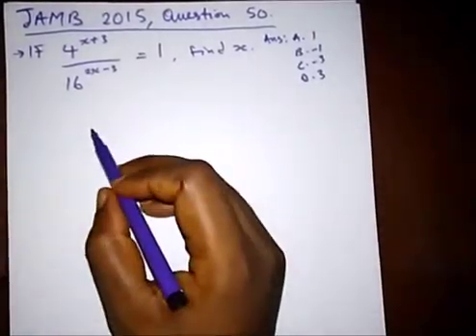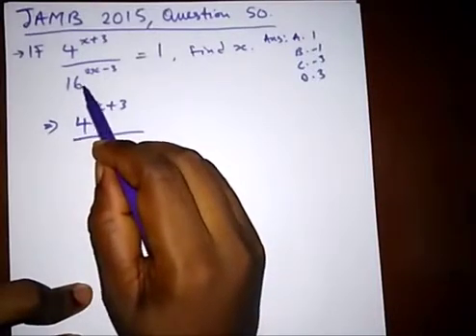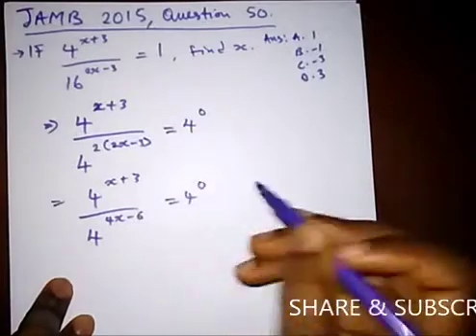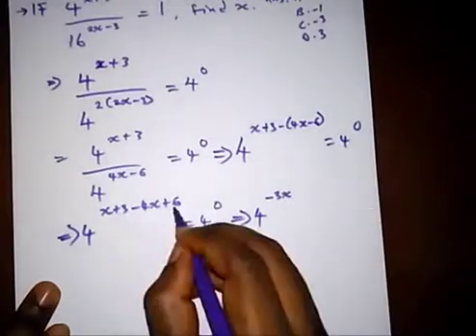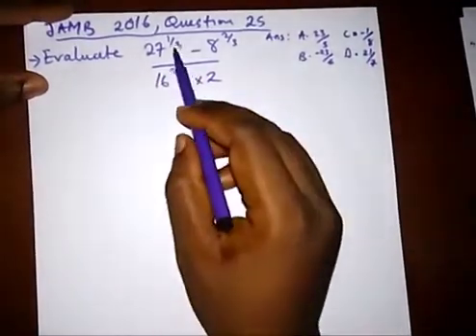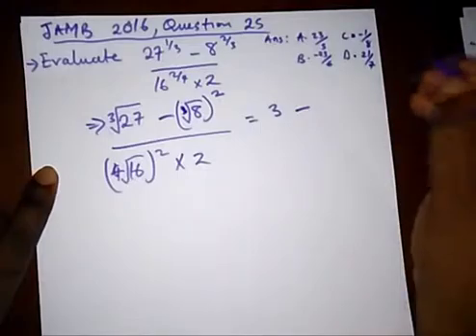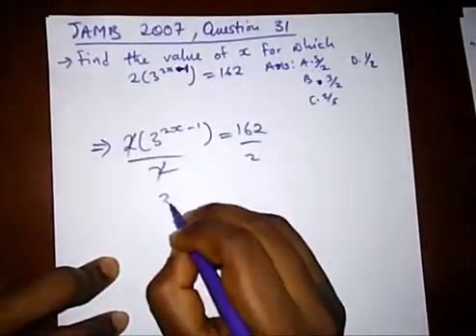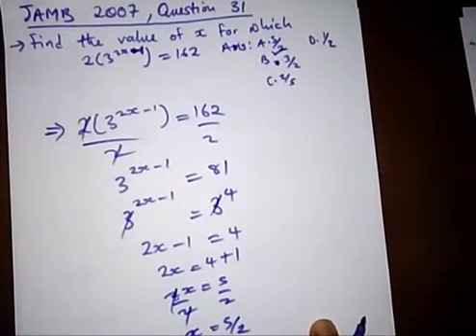JAMB - Questions on INDICES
Some JAMB/UTME Past Questions Solved on Indices.